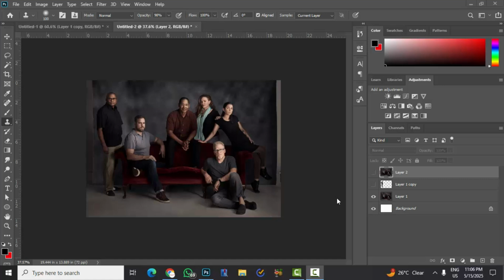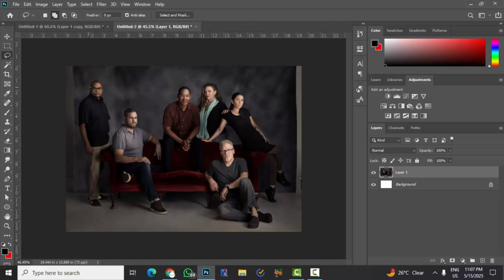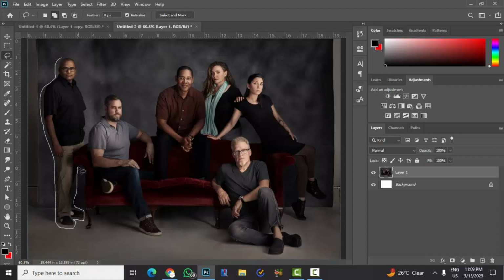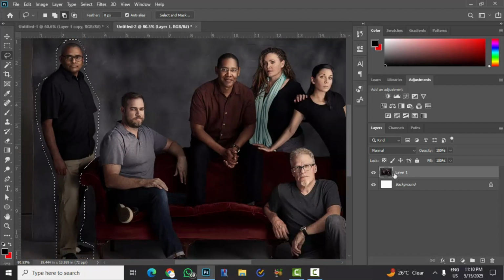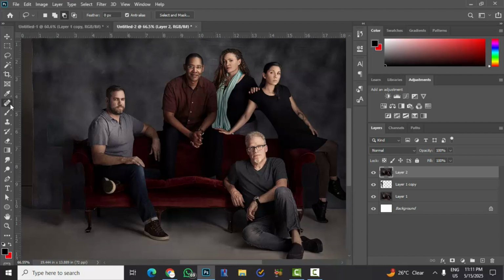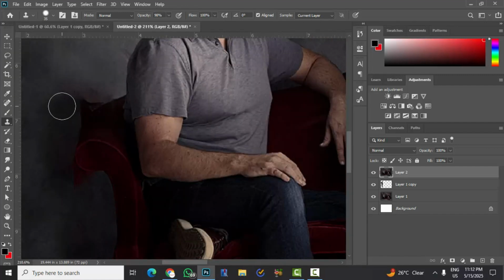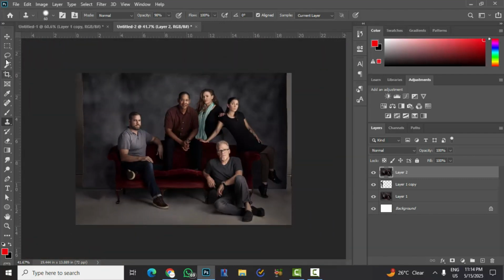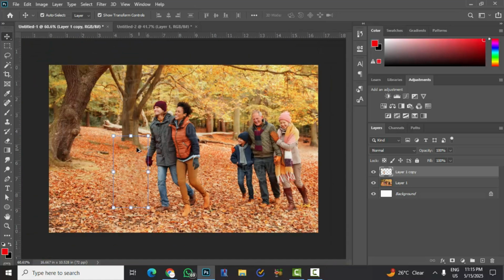Remove ANYONE or ANYTHING from a photo using Photoshop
Want to erase unwanted people or objects from your photos like a pro? In this Photoshop tutorial, I’ll show you exactly how to remove anyone or anything from an image using three powerful tools:
✔️ Content-Aware Fill

Whether you're cleaning up vacation photos, removing photobombers, or editing out distractions for client work—this step-by-step guide makes it easy for beginners and pros alike.

🧠 What You’ll Learn:

How to select and remove subjects cleanly

When to use each tool for best results

Tips for blending edits seamlessly into your background

🎯 Perfect for:

Photoshop beginners

Photo editors

Graphic designers